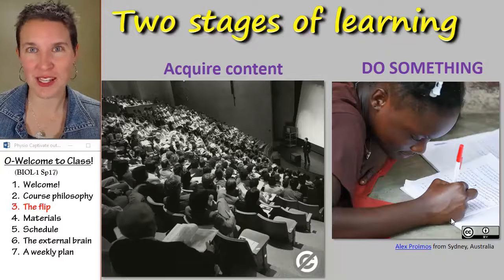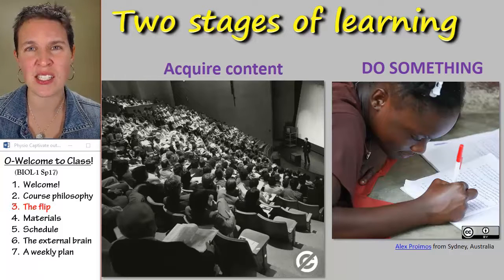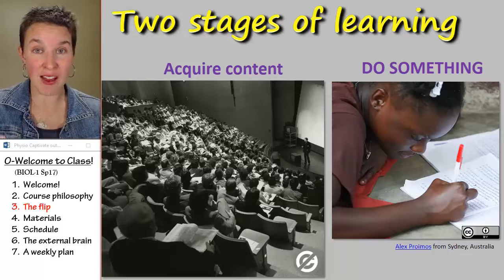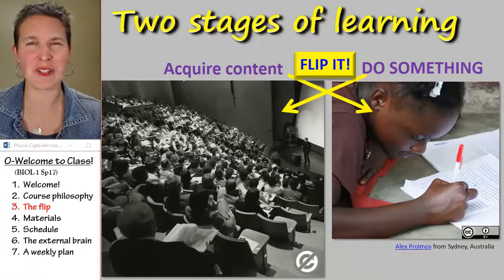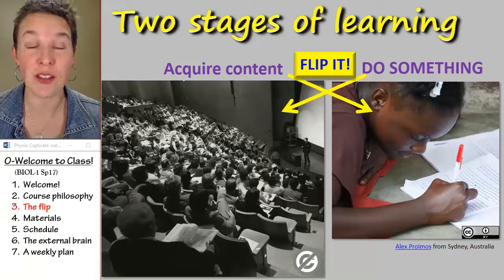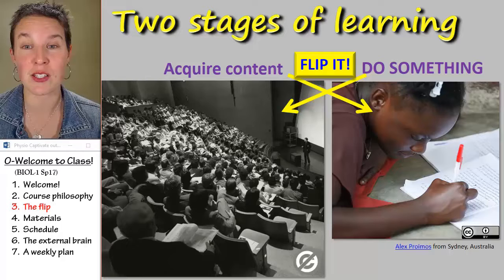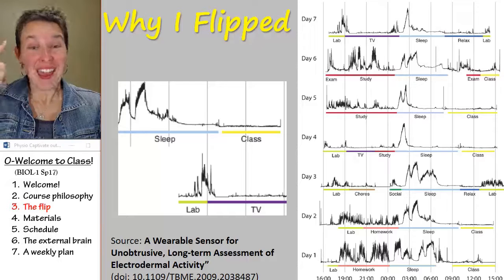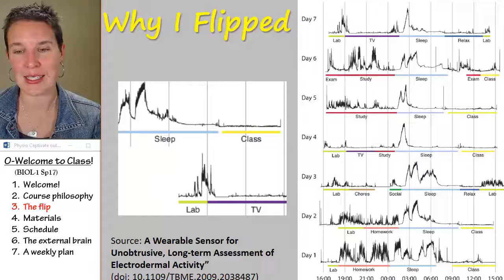Welcome GenBio 3-The flip